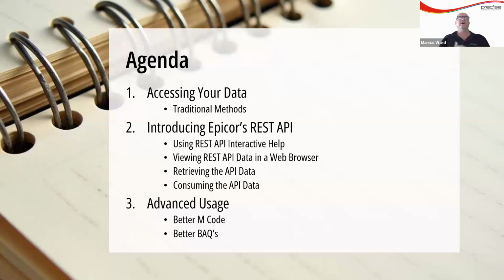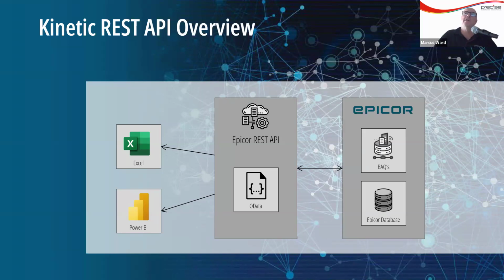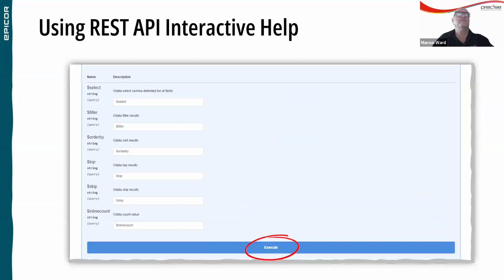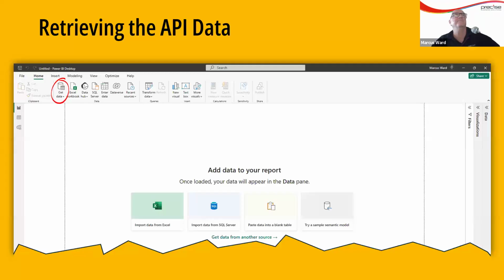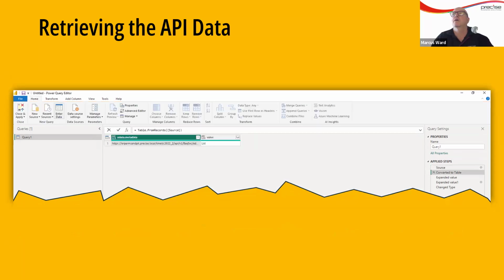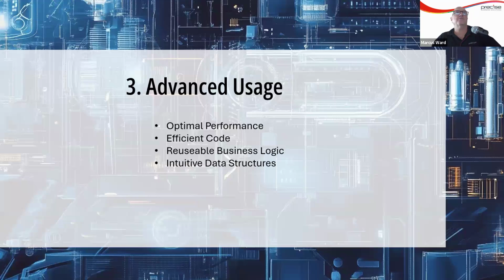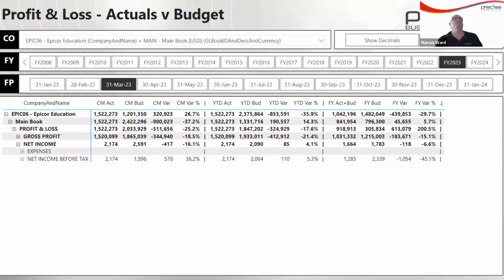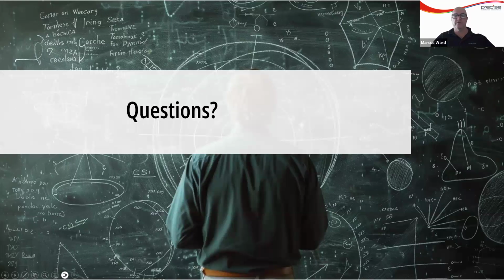Accelerate your Financial Reporting in Epicor Kinetic with Power BI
Join our Data & Analytics expert, Marcus Ward, as he guides you through these key areas:
• Accessing your Data: A walk-through of typical methods and data access, and accompanying use cases.
• Introducing Epicor’s API’s: An unveiling of the power they give to deliver data to your analytics toolsets.
• Advance Usage: Cleverly designed solutions and best practices

This is the perfect webinar for Aged Care and Manufacturing professionals seeking to maximise the value of their Epicor data.